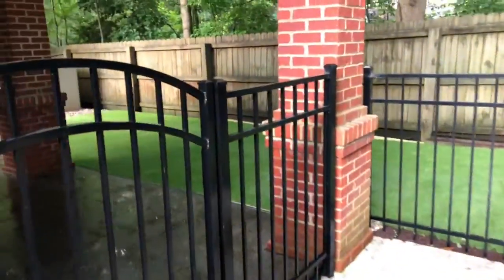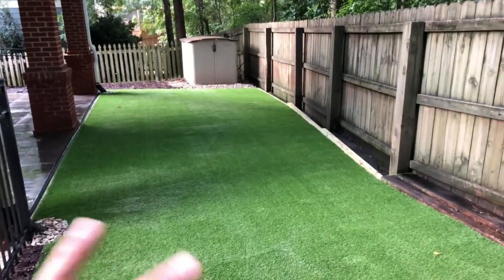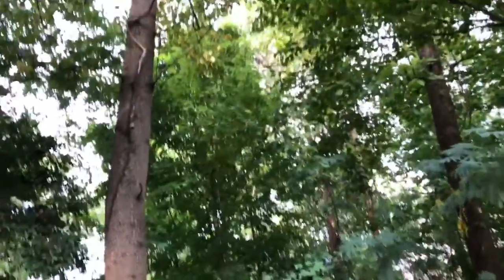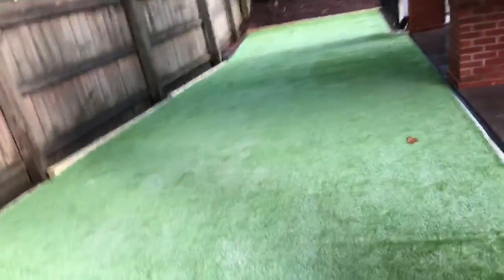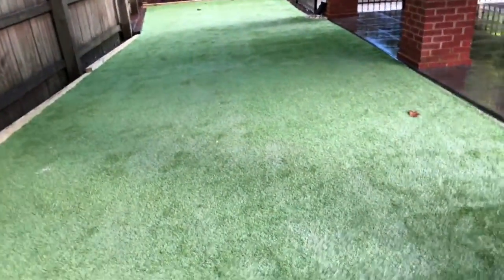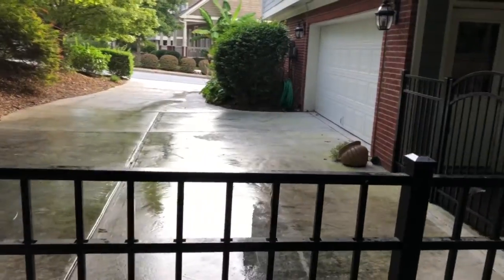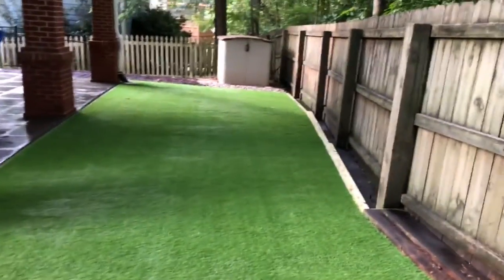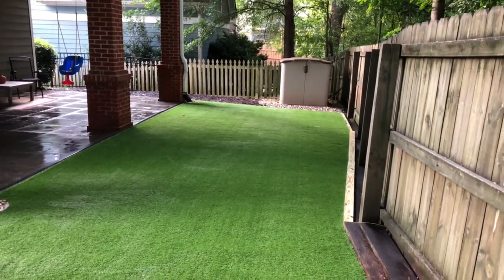Synthetic Turf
Jes’s back yard reveal.